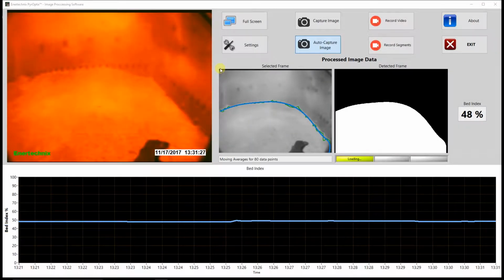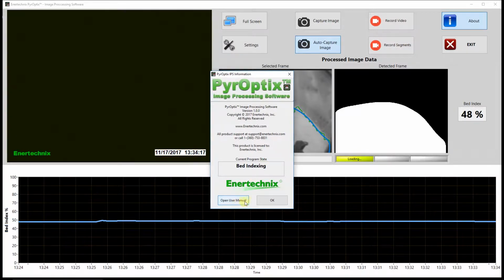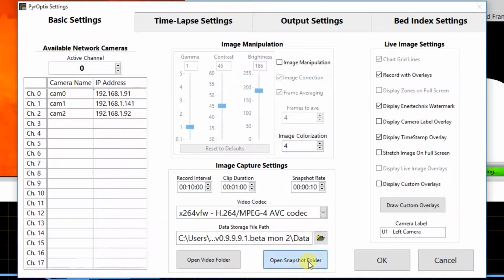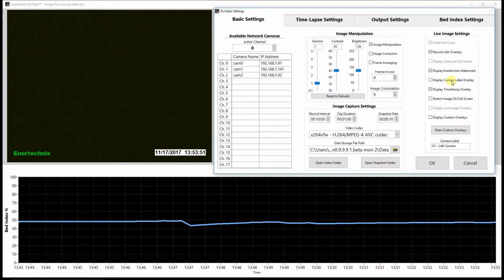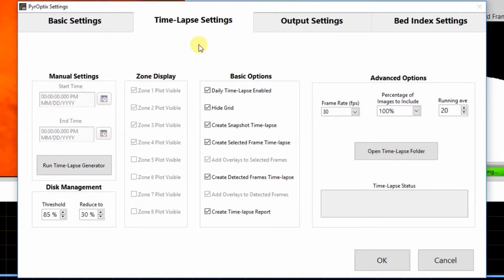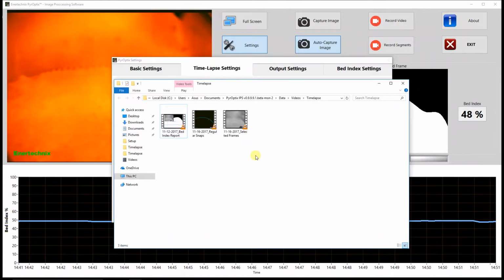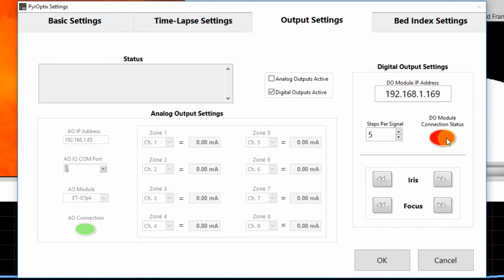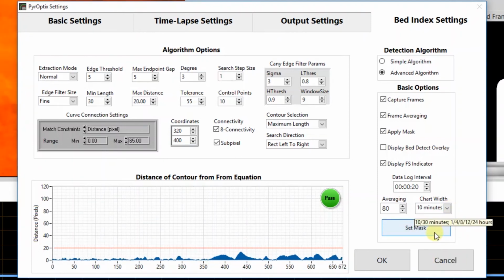PyrOptix IPS v1.0 - Smelt Bed Indexing Overview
Our Beta version of our Smelt Bed Indexing software is now out! PyrOptix IPS v1.0 - Smelt Bed Indexing.